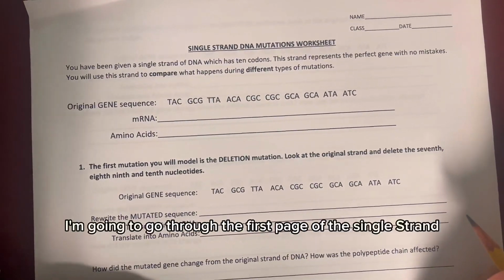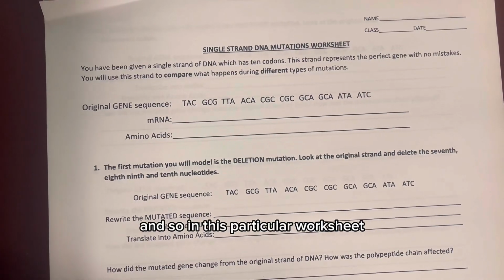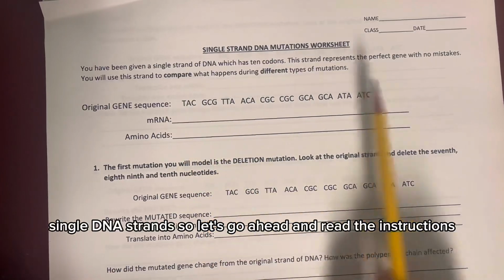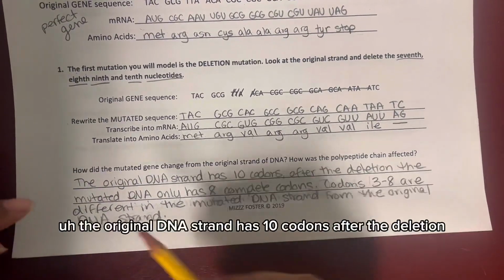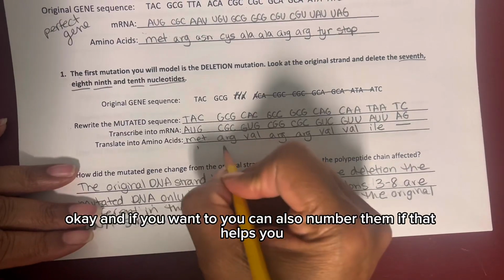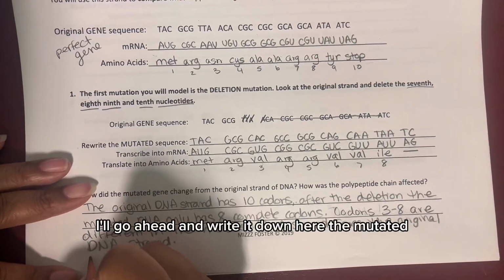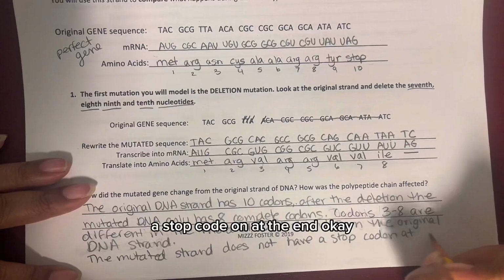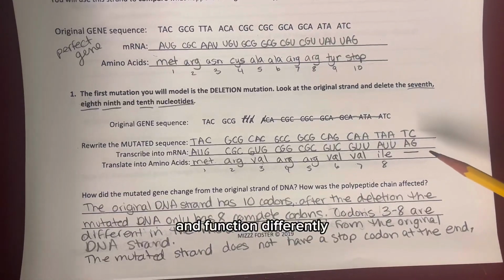Single DNA Strand Mutations Worksheet Tutorial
Worksheet that guides students through DNA transcription, and translation to see how DNA mutations affect amino acid sequences.